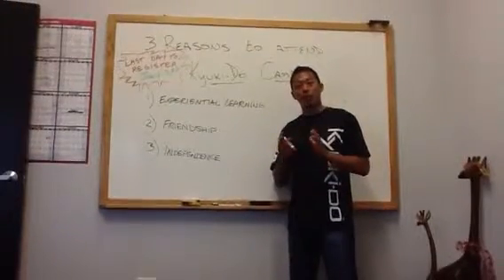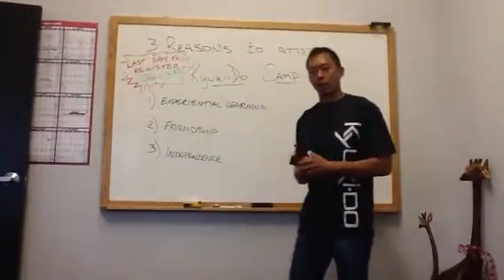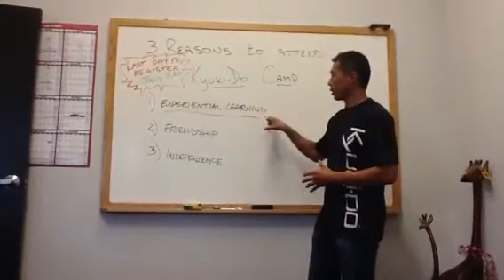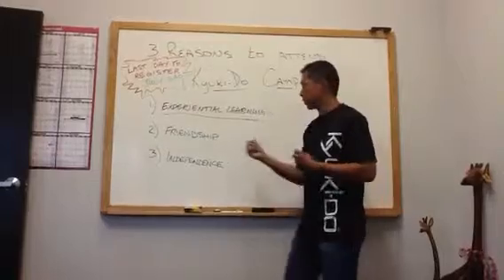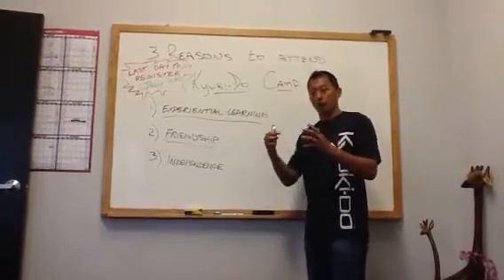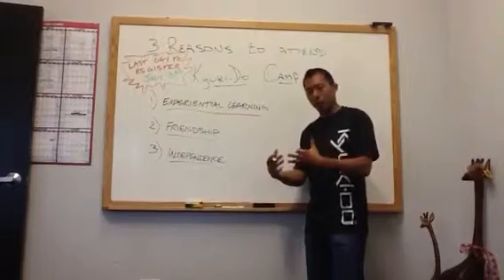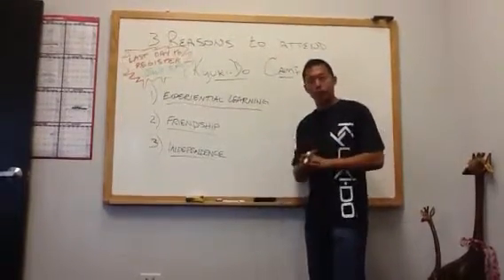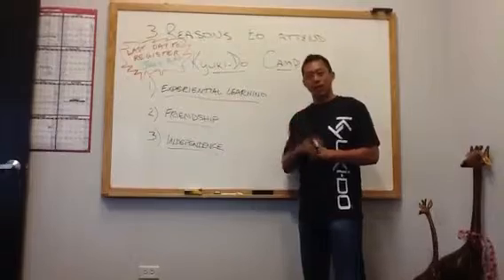Today is the final day to register for Kyuki-Do Camp